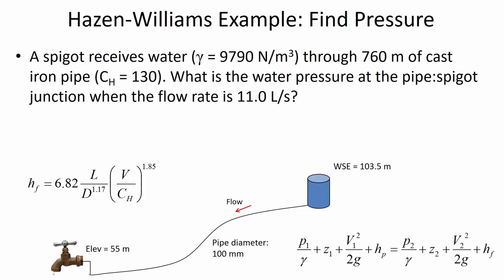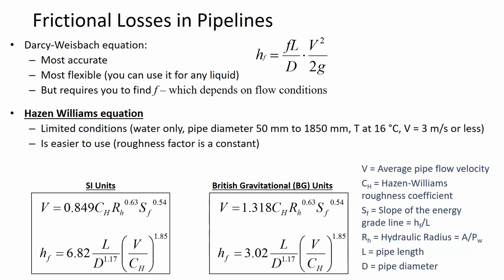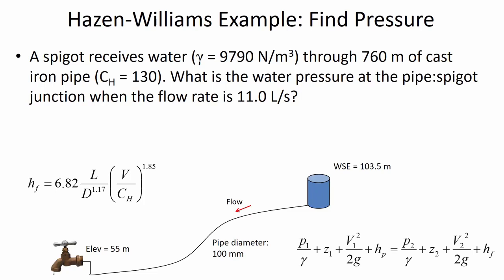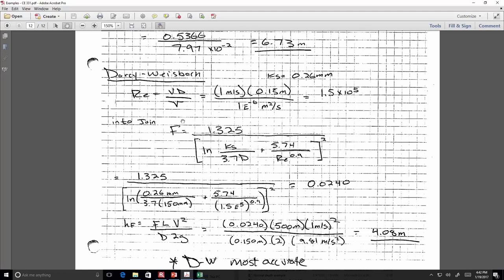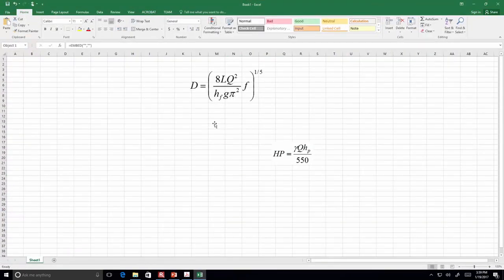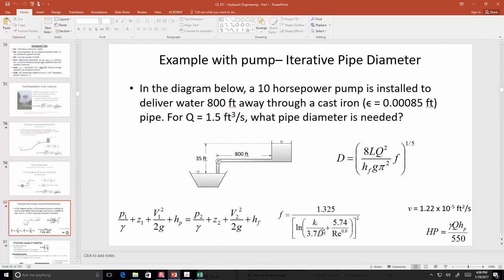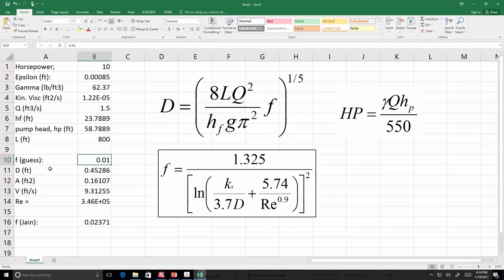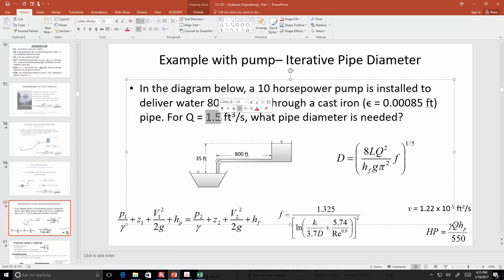CE 331 - Class 4 (24 Jan 2019) Hazen-Williams Eq., Manning Eq., required pipe diameter with pump